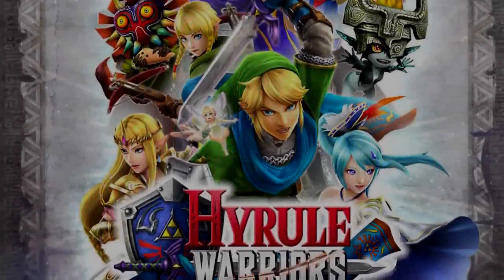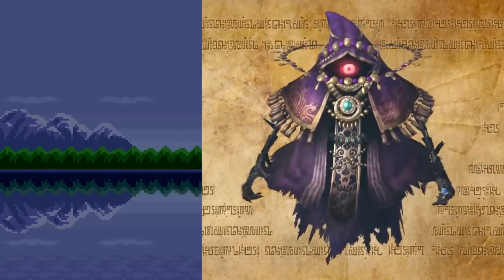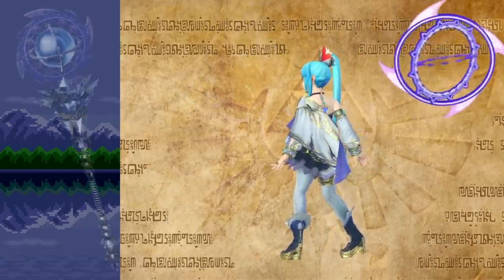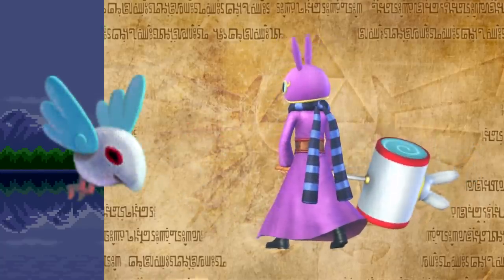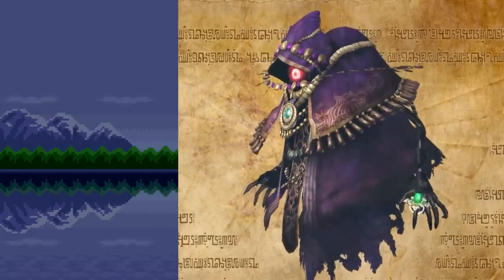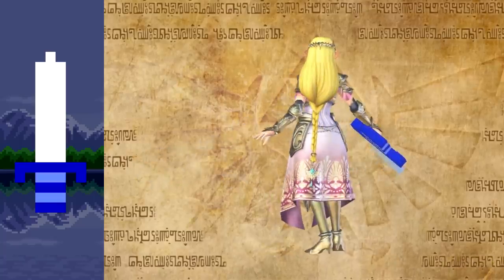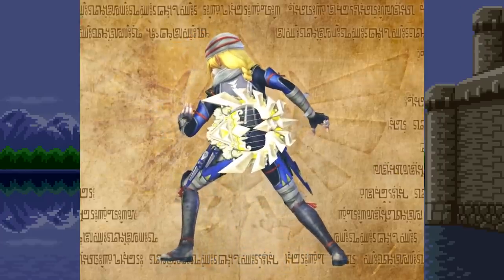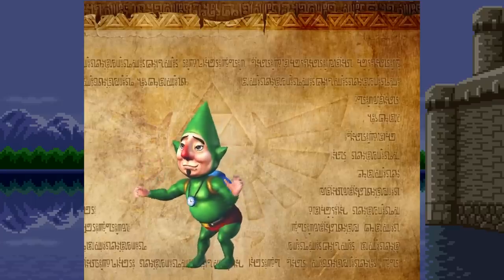All 189 Weapons Origins EXPLAINED - Hyrule Warriors Definitive Edition (Switch)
A large majority of the many weapons of Hyrule Warriors have their own unique connections to the greater Legend of Zelda series. This video looks at all of the weapons available (in one single video) in Hyrule Warriors: Definitive Edition for Nintendo Switch!

00:46 - Level 1 Weapons & Master Sword
07:49 - Level 2 Weapons
14:52 - Level 3/4 Weapons
21:53 - 8-Bit and Level 4+ Weapons